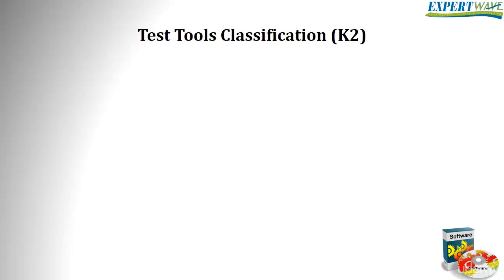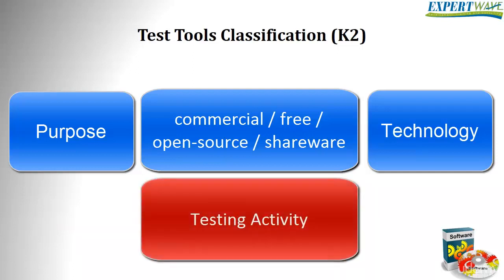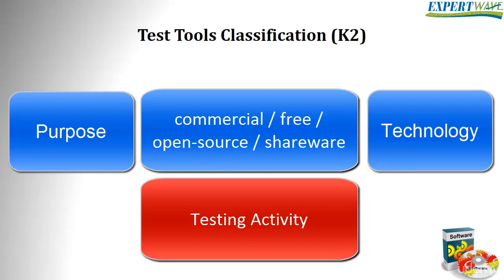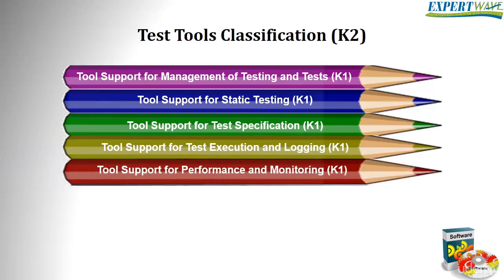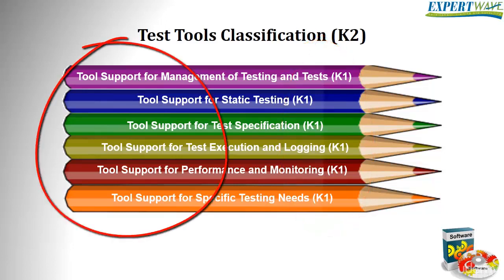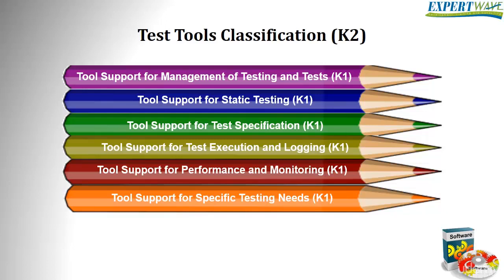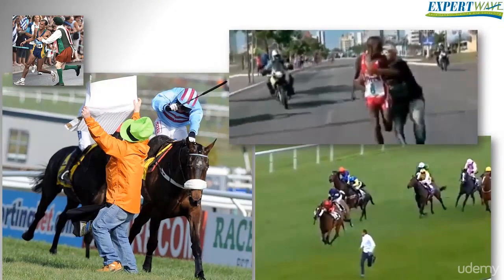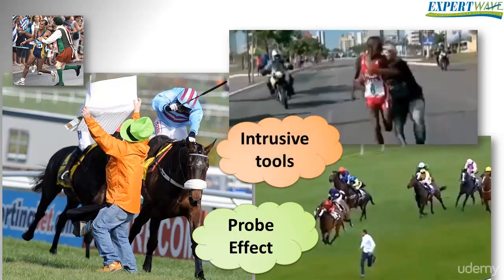074 Test Tool Types Test Tools Classification CC